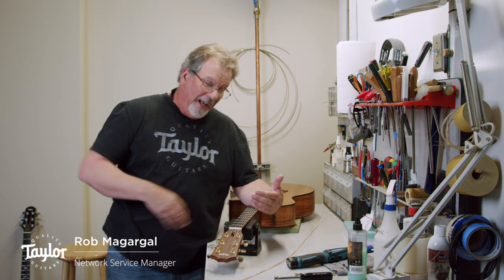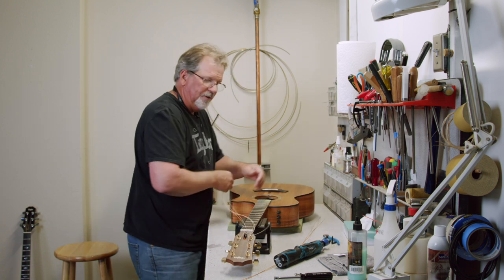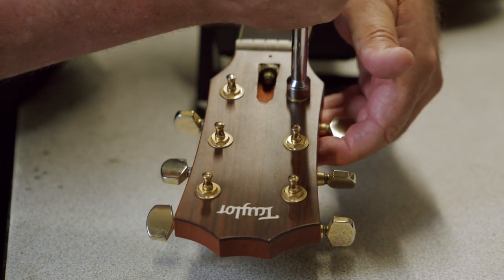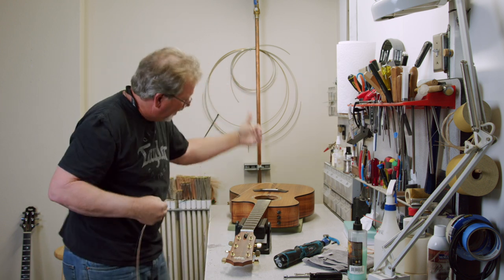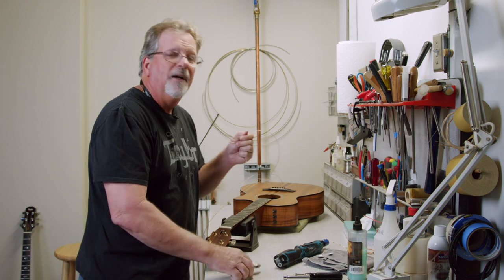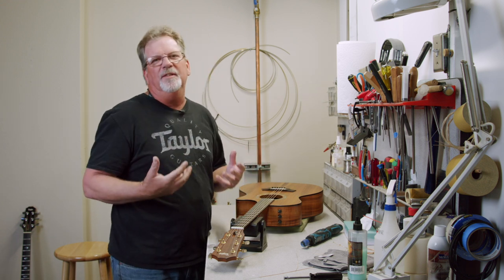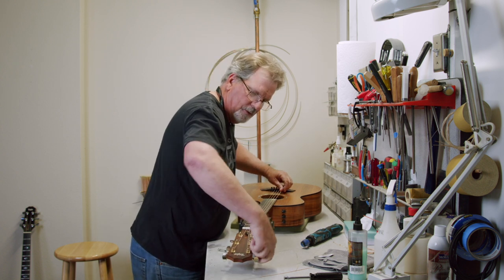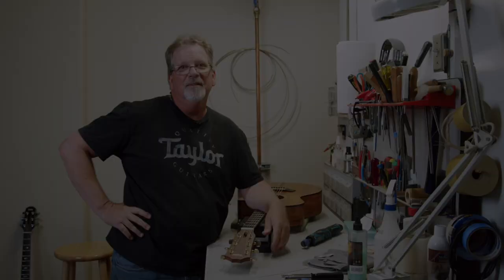How To Change Acoustic Guitar Strings | On the Bench with Rob Magargal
Rob Magargal walks through the proper string changing technique for acoustic guitars. With a few simple tools and by following these easy steps, changing your strings can be a breeze.

About Taylor Guitars
Taylor Guitars was founded in 1974 by Bob Taylor and Kurt Listug, and has grown into the leading global builder of premium acoustic guitars. Renowned for blending modern, innovative manufacturing techniques with a master craftsman's attention to detail, Taylor acoustic guitars are widely considered among the best-sounding and easiest to play in the world. The comp any is a pioneer in the use of computer mills, lasers and other high-tech tools and proprietary machinery, and today, Bob Taylor is widely recognized throughout the musical instrument industry as a visionary acoustic guitar manufacturer.

00:00 Introduction
00:56 Removing old strings
02:21 Cleaning the guitar
03:14 Putting new strings on
07:06 Tuning & stretching strings
09:28 Recap